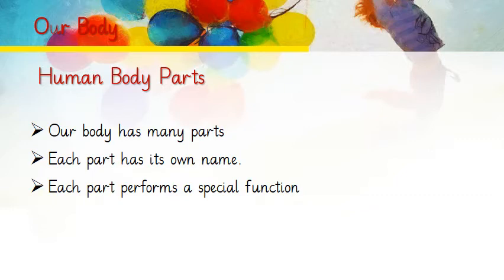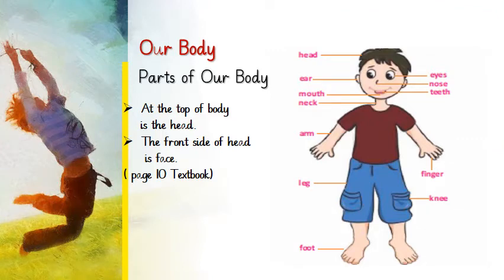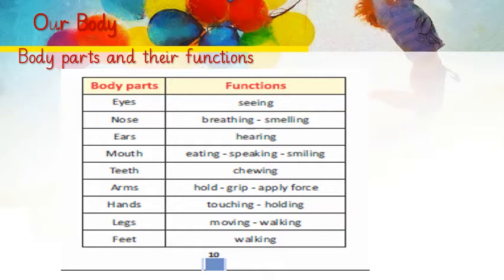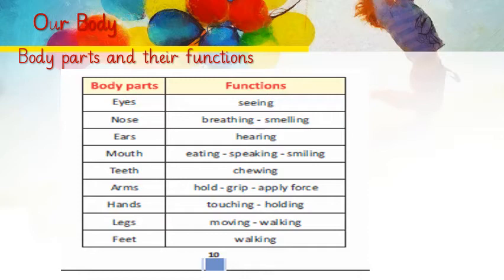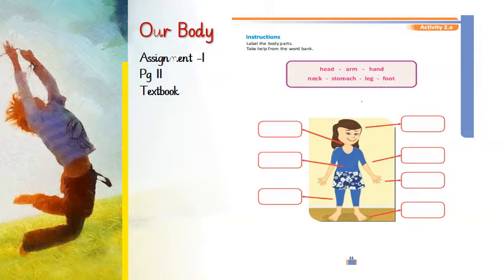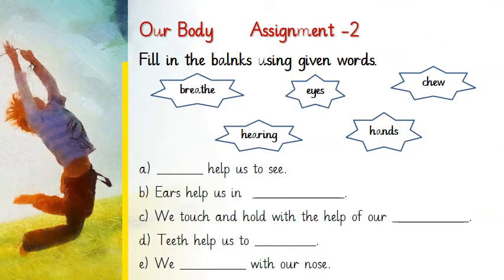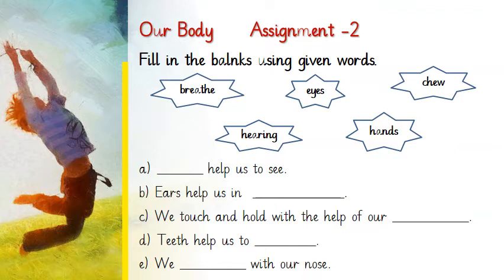E Lesson 5 Our Body Science Class 1